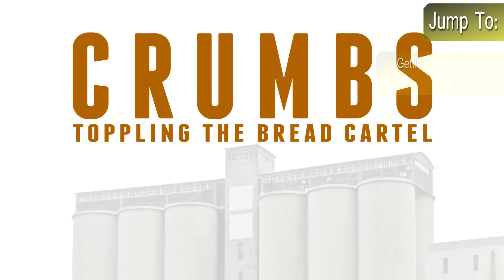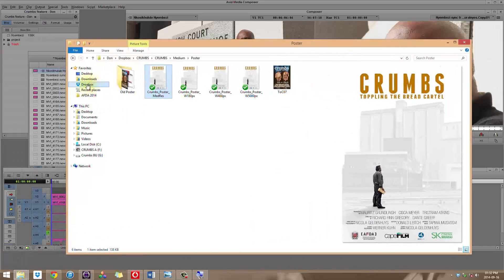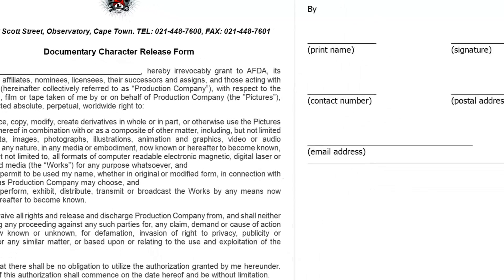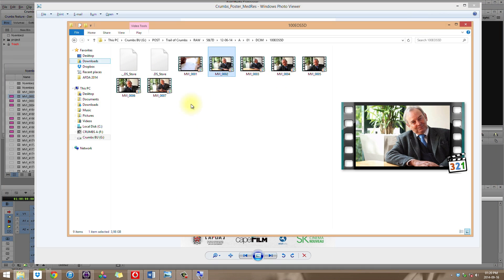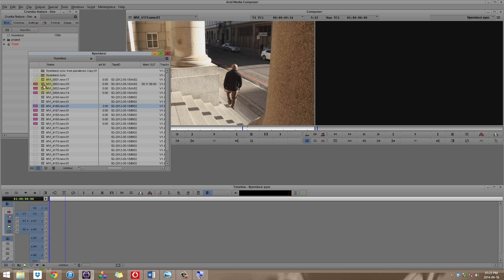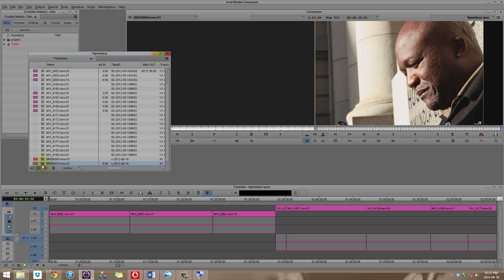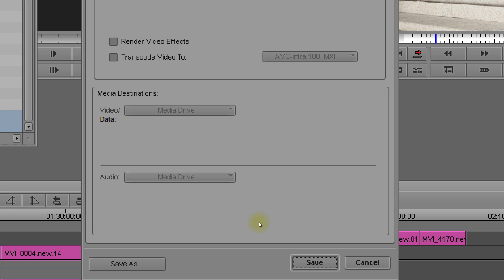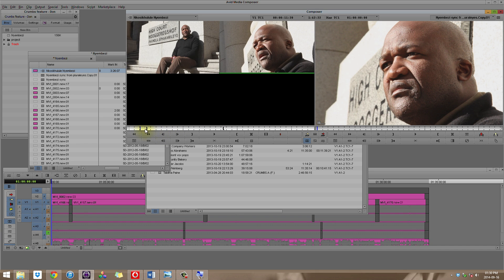How to Edit an Indie Documentary - Part 1 - CRUMBS Post Production Behind the Scenes & Tutorial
This series explains the technical and creative workflow of the documentary Crumbs - Toppling the Bread Cartel.

It's also a tutorial that goes through the system we developed for crafting a story from a large amount of interviews and visuals. For this we primarily used Avid Media Composer and Microsoft Office.

These are based mainly on my own trial and error experiences but I think I picked up some useful techniques for making an indie documentary outside of the studio system.

Part 1
Introduces the documentary and covers the basics of getting ready to shoot and how to manage the footage in Avid Media Composer.

Part 2
Talks about how we used transcripts to create a paper edit in order to create the narrative.

Part 4
Deals with refining the edit and working with visuals. This concludes the series and goes through key techniques for creating the final, polished product.

LINKS